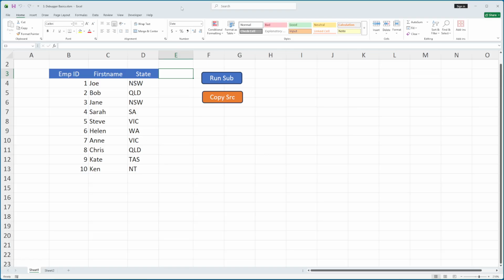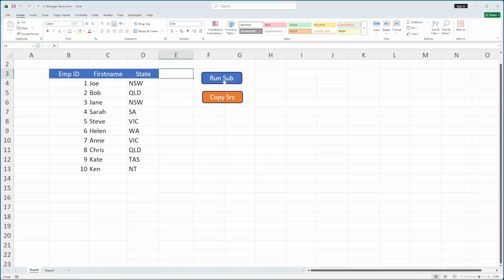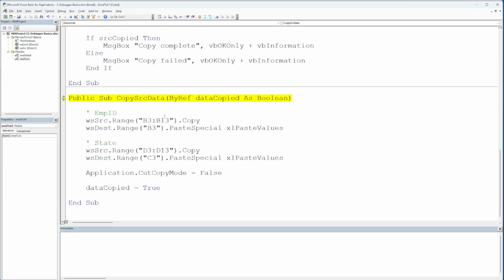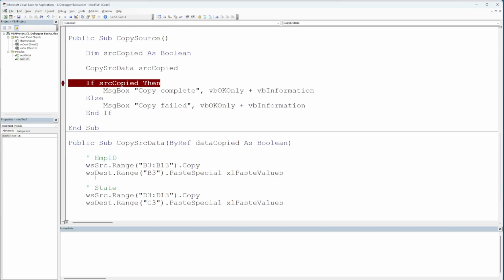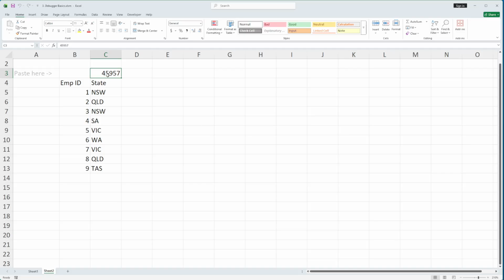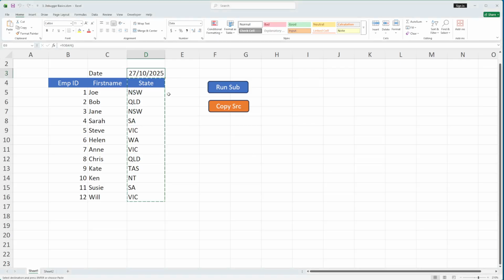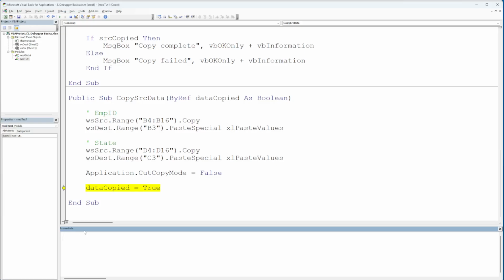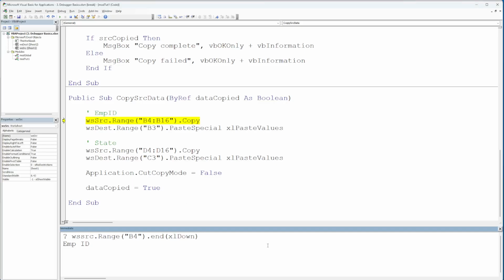Debugging Excel VBA - A Must Have Skill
If you're a VBA developer or like to dabble with macros then you can't look past the debugger. It's a must have skill that is easy to learn, easy to use and is more than just a troubleshooting tool.

*Excel Version*
* Recorded using Excel Pro Plus 2021 but also applies to Microsoft 365

*About*
In this video I run through the debugger essentials and the benefits it brings.